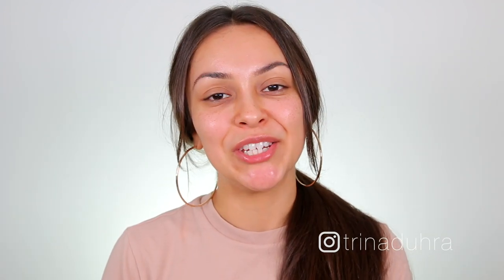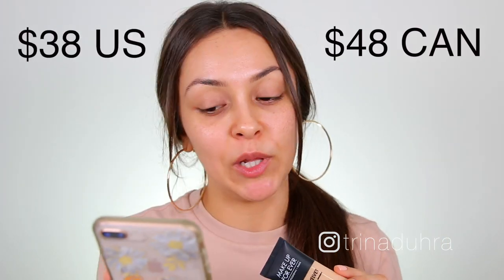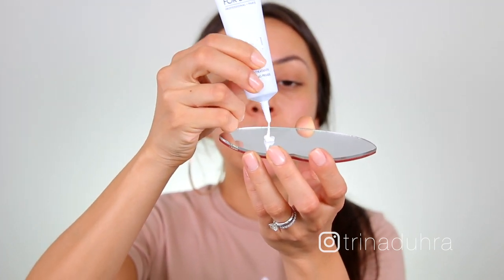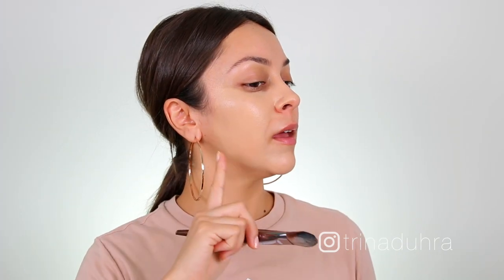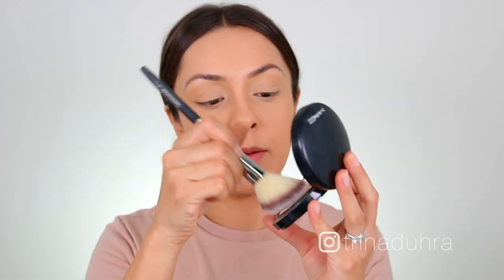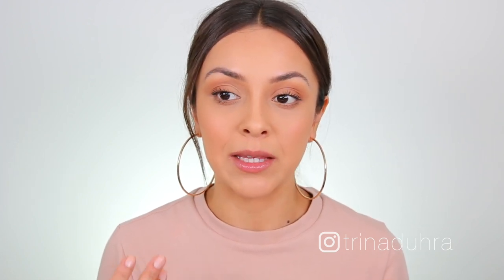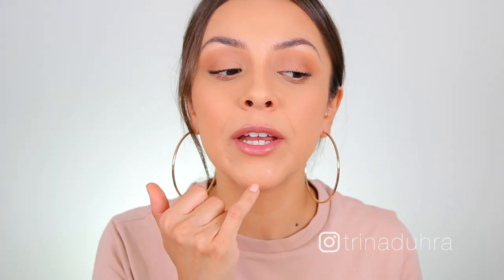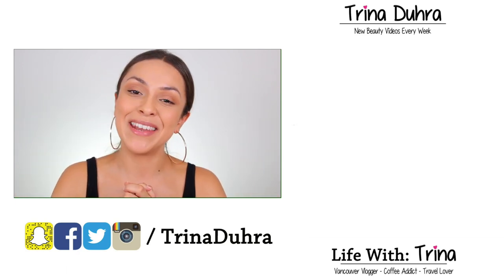MAKEUP FOREVER MATTE VELVET SKIN FOUNDATION FIRST IMPRESSION - TrinaDuhra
Here is my first impression of the MAKE UP FOR EVER MATTE VELVET SKIN FOUNDATION! I show you swatches as well as give you a wear test to see if it actually is a matte, longwearing full coverage foundation that it claims to be! It says its a 24 hour wear product which is crazy! I hope you liked this foundation test on my combination oily skin!

PRODUCTS MENTIONED:

Make Up For Ever Matte Velvet Skin Foundation - Y363